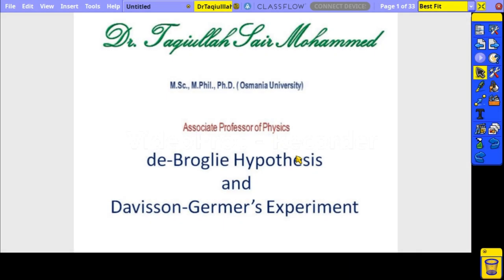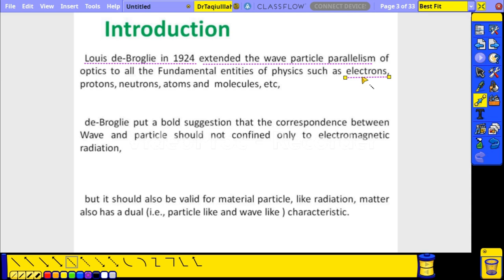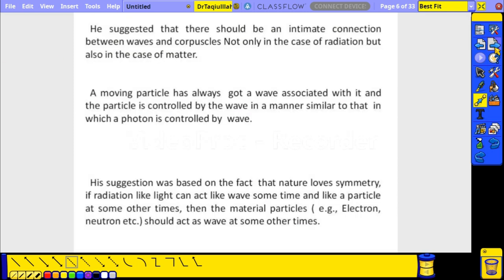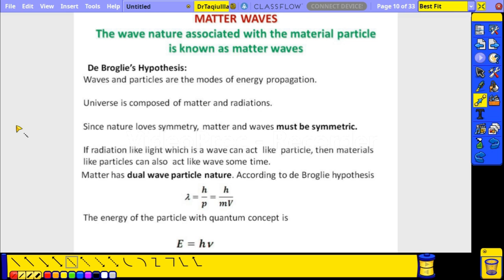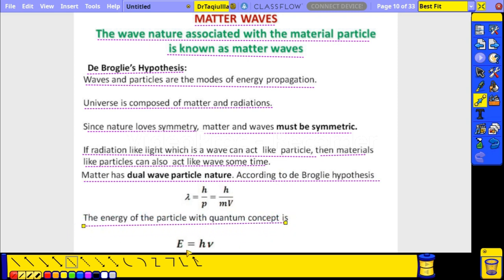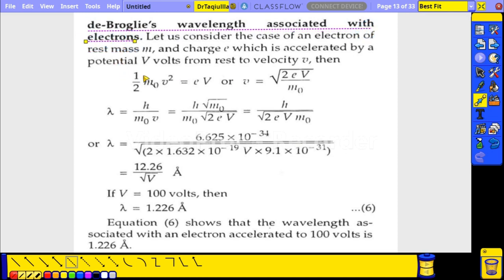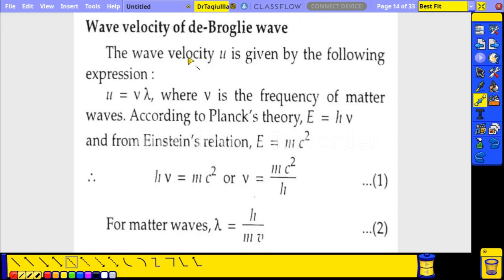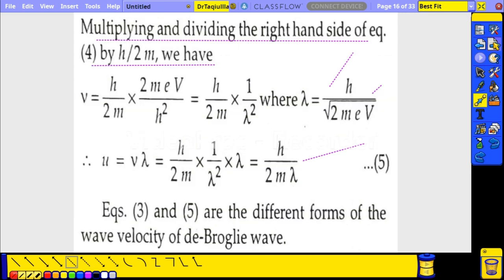de-Broglie Hypothesis, Lecture I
This video explains the de-Broglie Hypothesis and explains the derivation of
de-Broglie wavelength.

Editor in Cheif:        Aqib Nasrullah
Adviser in Cheif :    Hiba Fatima